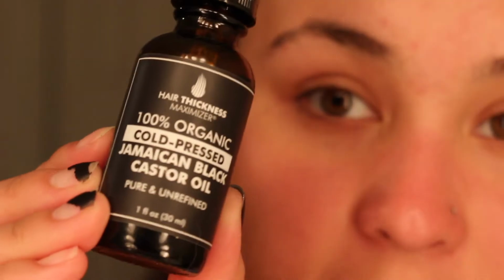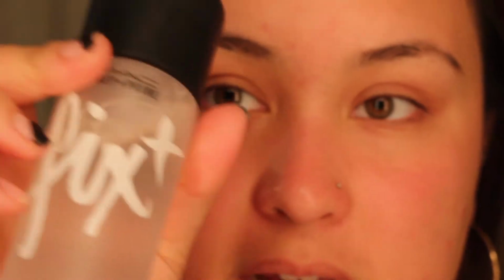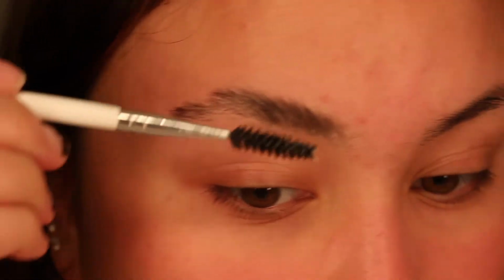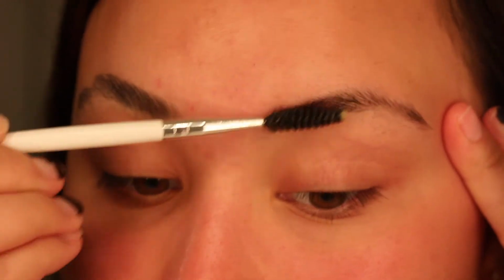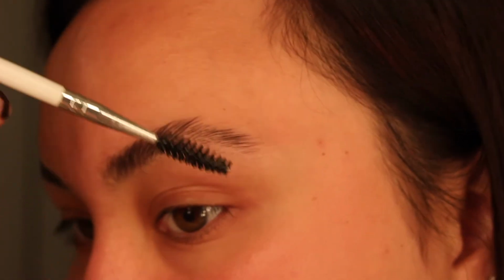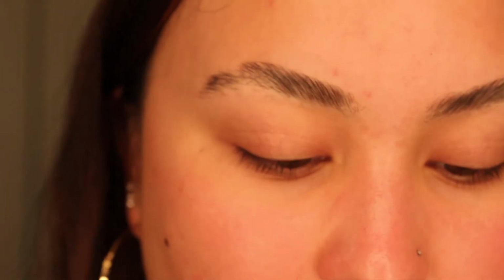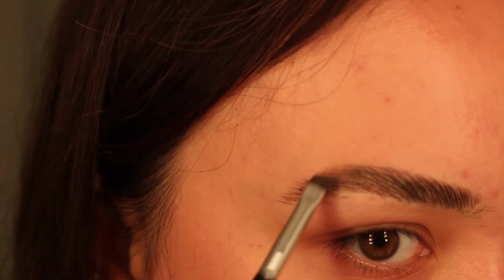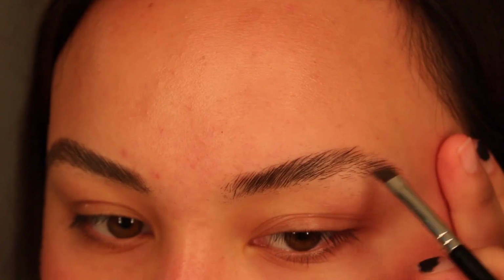Fluffy Soap Brows | Quarantine Beauty Routine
LOL I guess I'm back with another one? Who am I???

Today I'm gonna show y'all the steps of my soap brow routine. I don't know why it took me so long to hop on the soap brows bandwagon, but let me tell you, if I had known what a DRAMATIC difference it was going to make in my brows, I would have started doing this YEARS ago. I love how fluffy and bold and natural and beautiful my brows look when I do this!

Stay tuned for another video where I might laminate my brows at home because honestly that's what being at home for 3 months straight will do to you L O L

Ok well thanks for hanging out with me love you kbyeeeee!

xo, Taylor